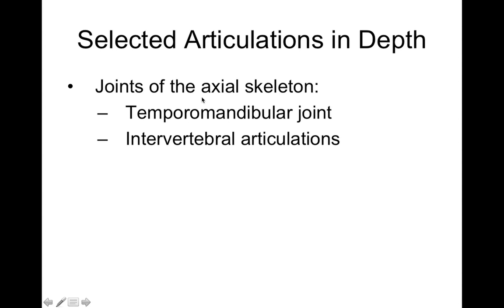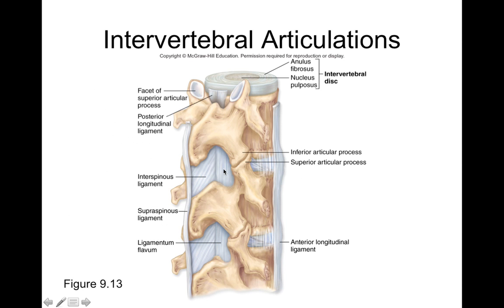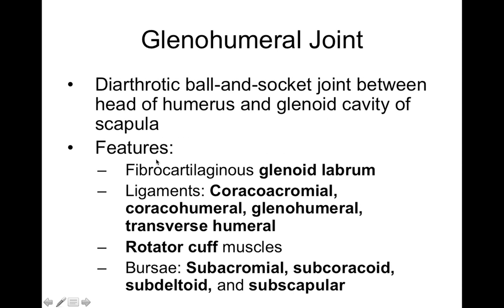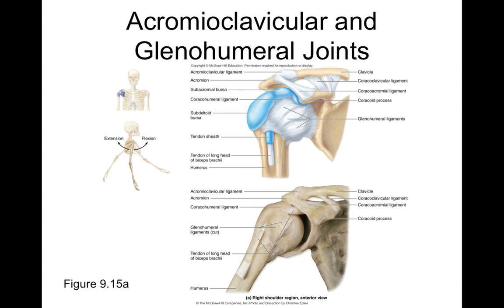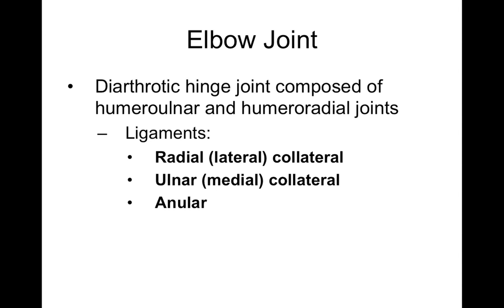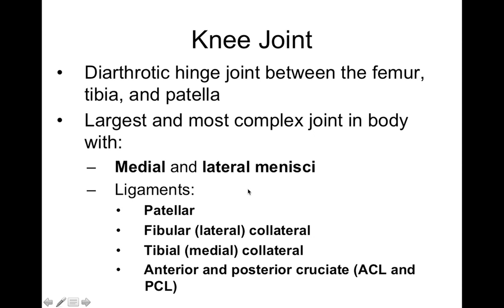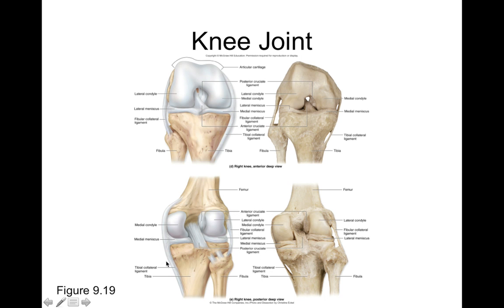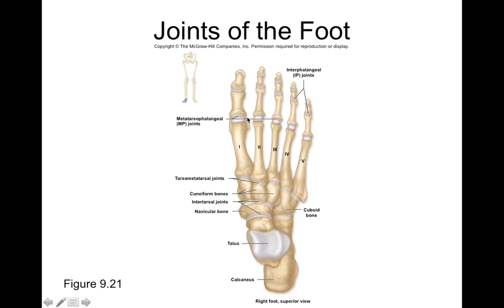Chapter 9 Selected Articulations Part3